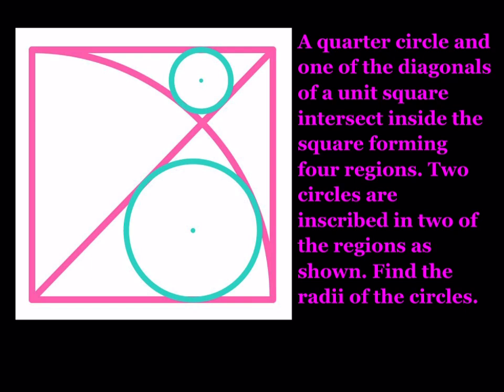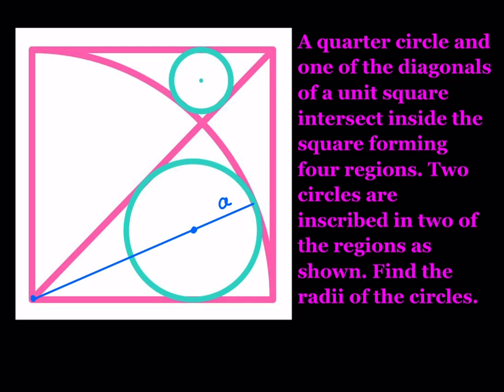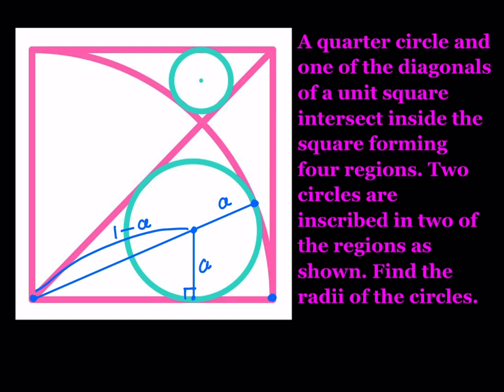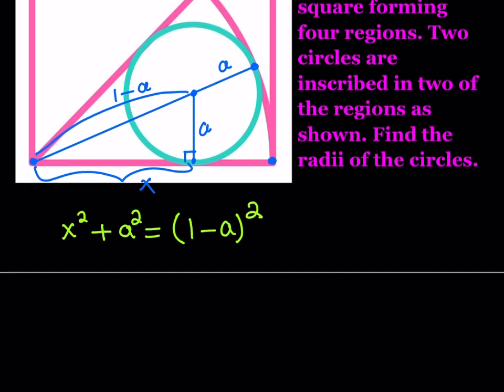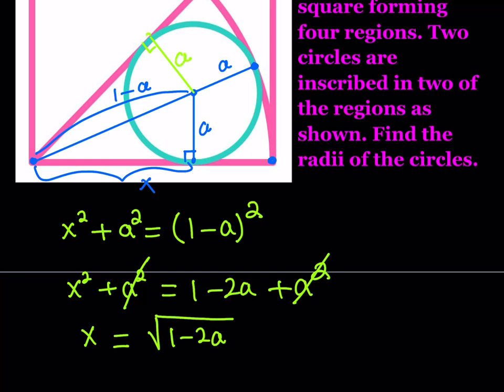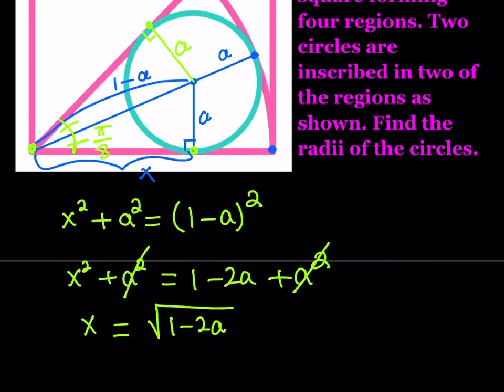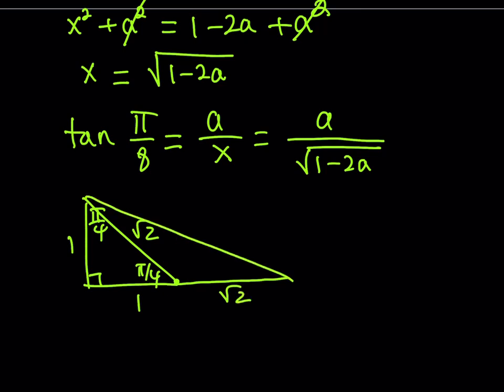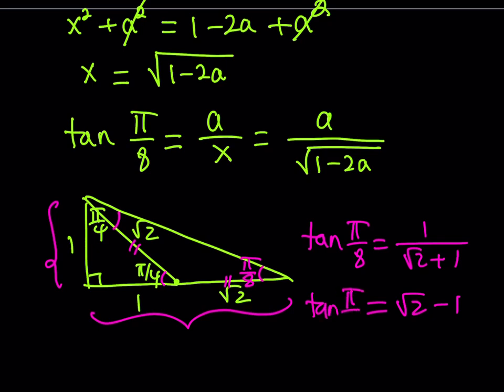Finding the Radii of Two Circles Inscribed in a Unit Square